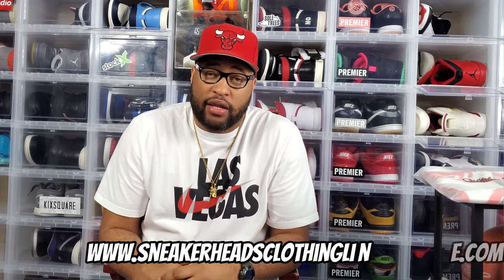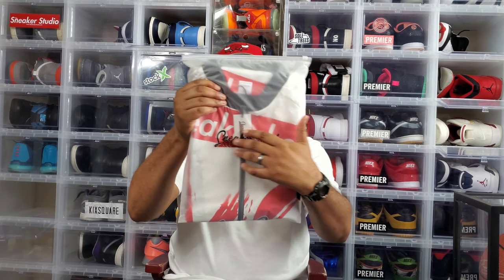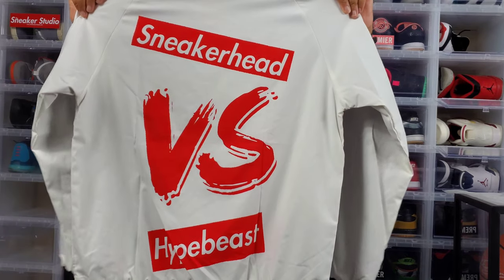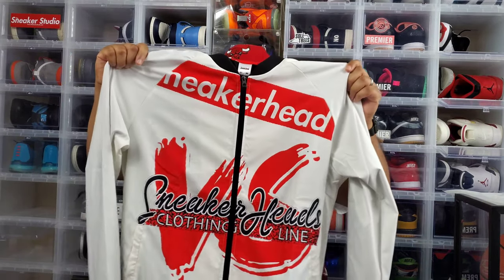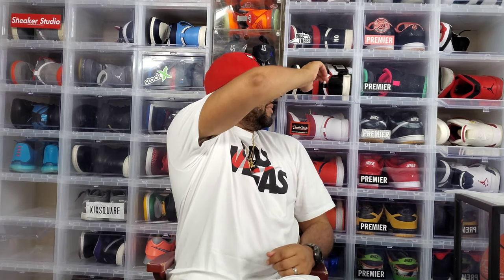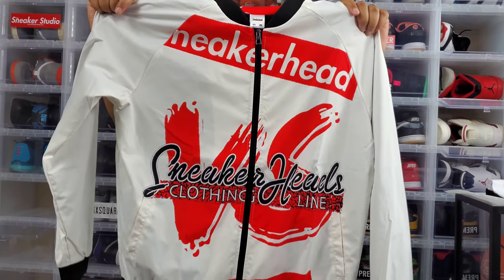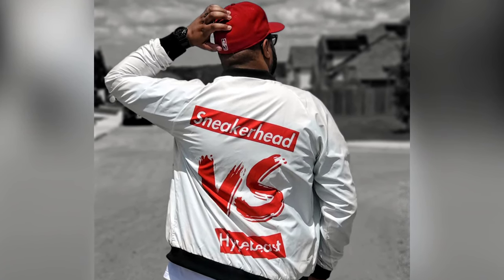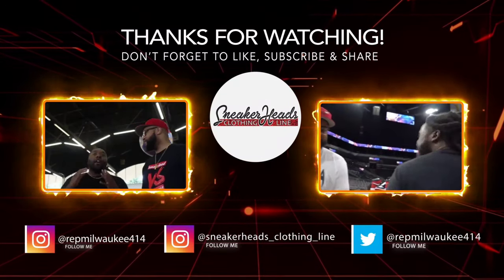MENS "SNEAKERHEAD vs HYPEBEAST" LE BOMBER JACKET REVIEW in 4K Ultra HD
Today i am doing a full detailed review of the brand new release Men's "Sneakerhead vs Hypebeast" LE Bomber Jacket by my company IG: @sneakerheads_clothing_line

We appreciate your luv and support and we will continue to keep dropping good content...

XBOX Live Gamertag: @repmilwaukee414